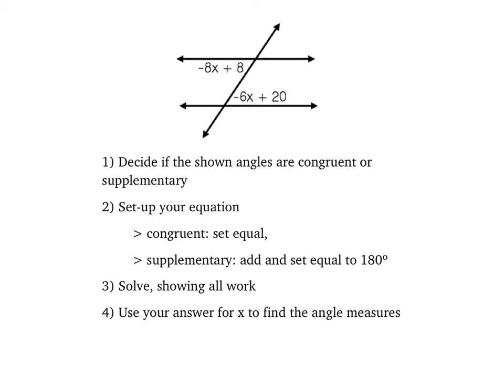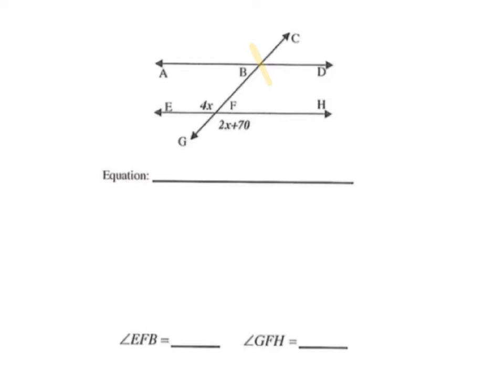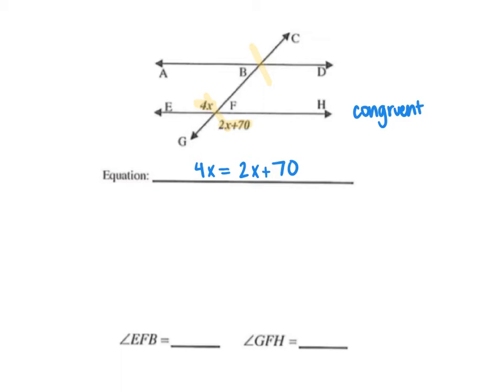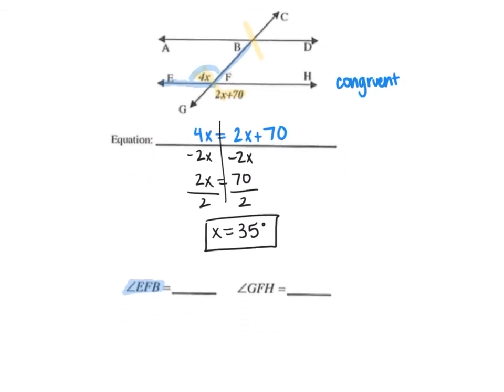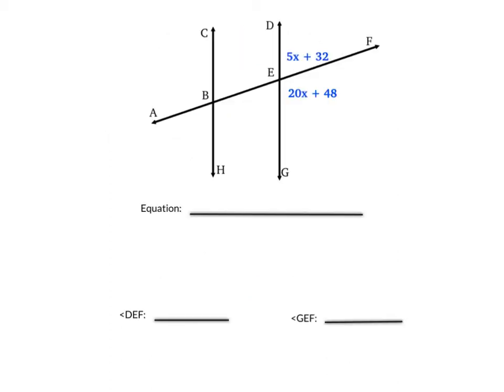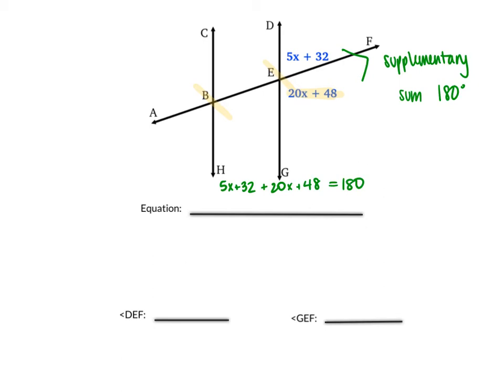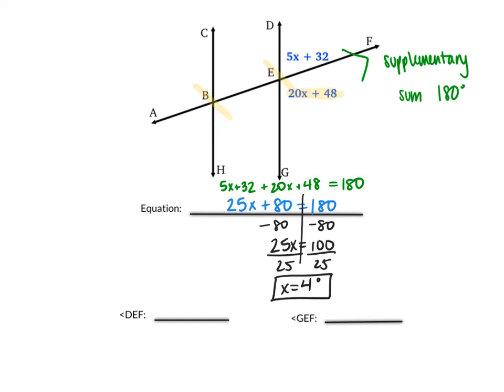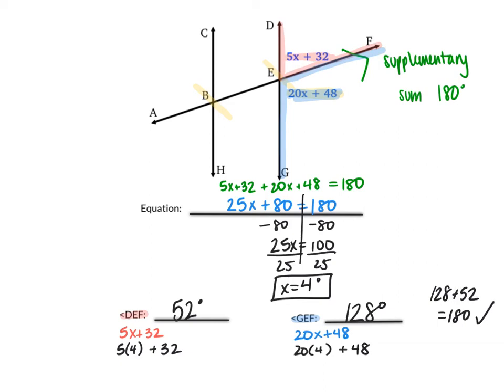Review Solving with Transversals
Two examples of solving for unknown values using a pair of parallel lines cut by a transversal. (8th Grade Math)